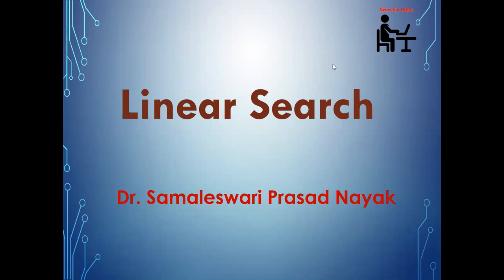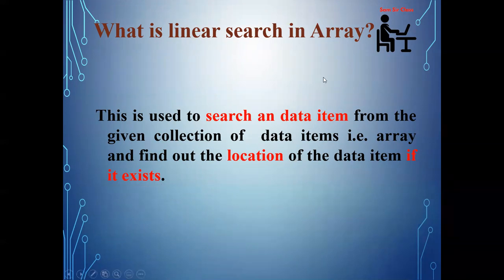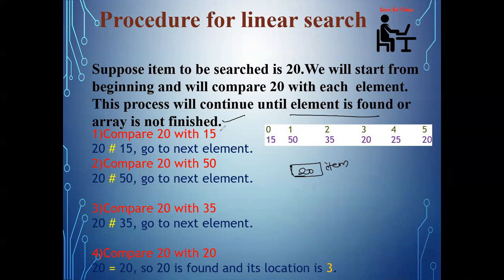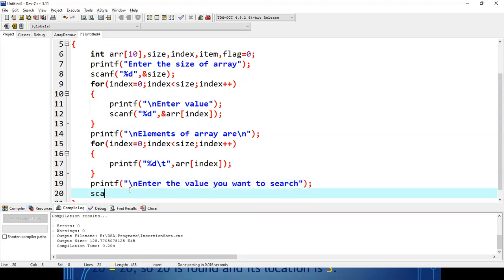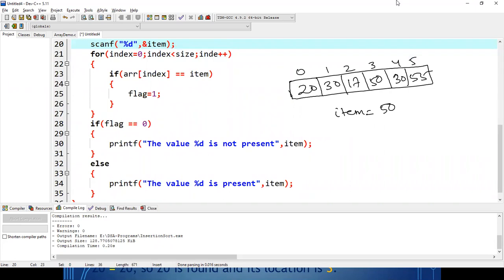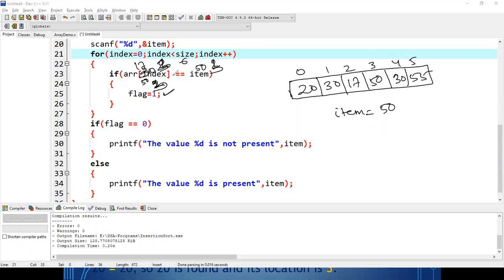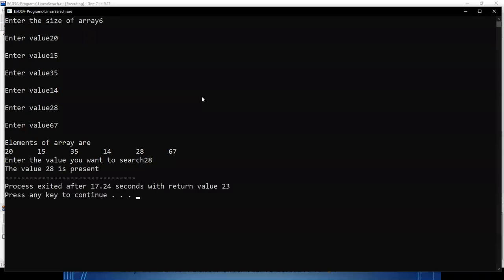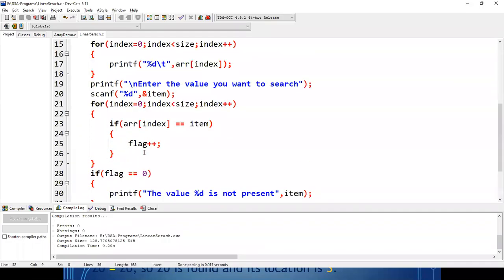9. Linear Search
Users will come to know about the process of linear search through example. Live programming is done to know the execution principle of the searching mechanism.